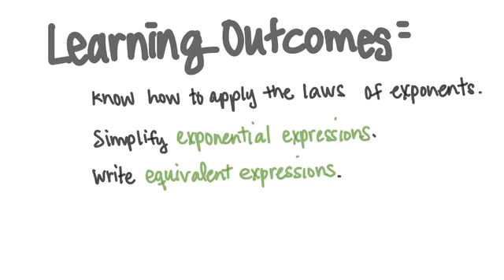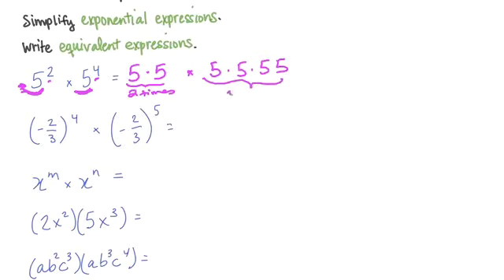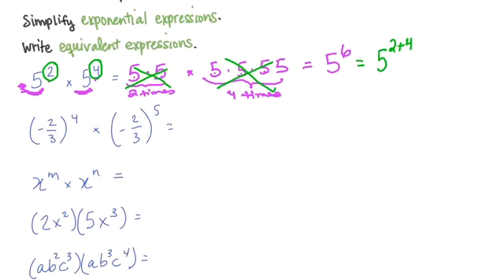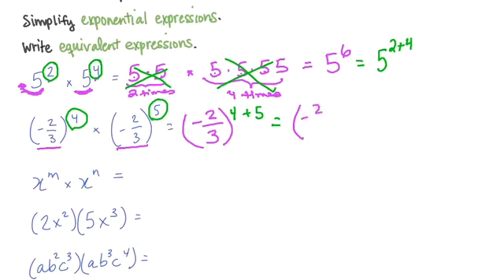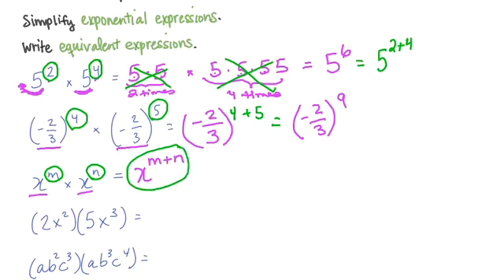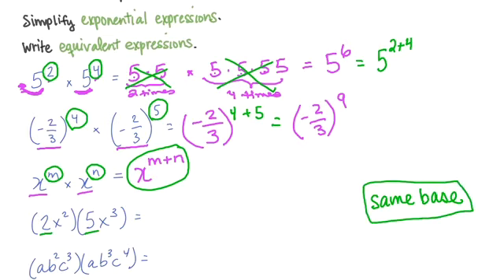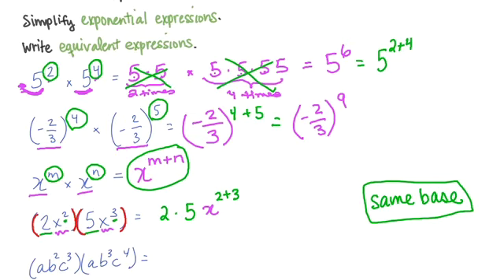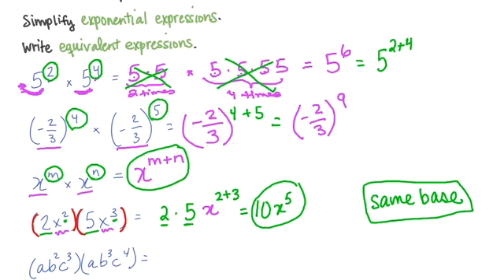Module 0 Lesson 2